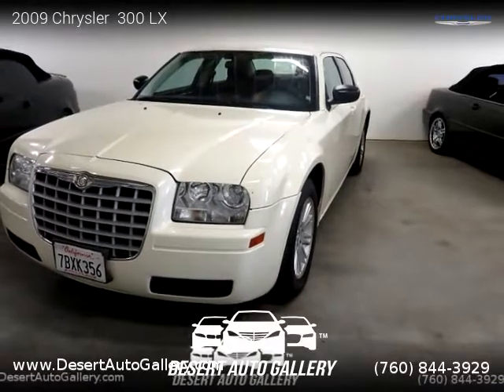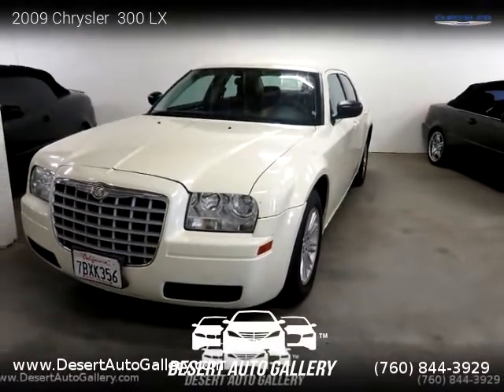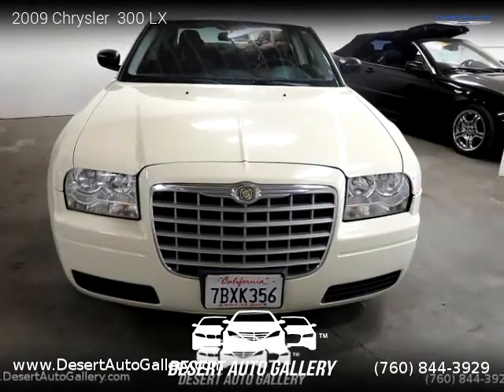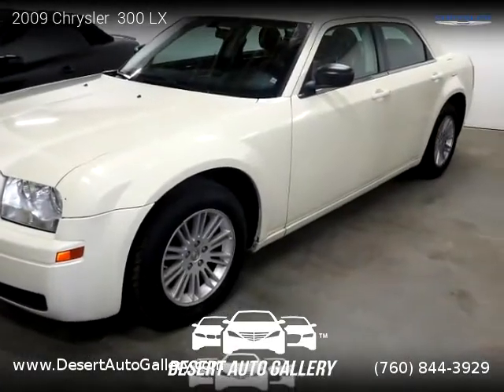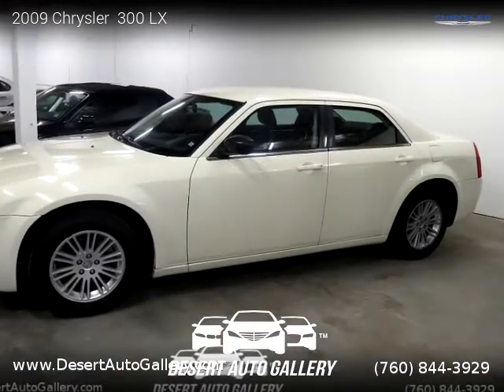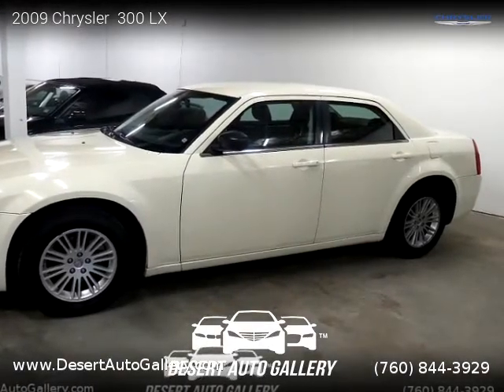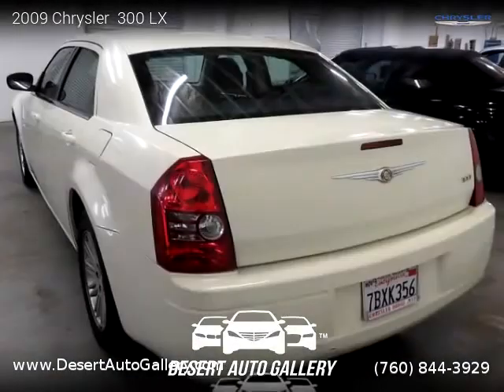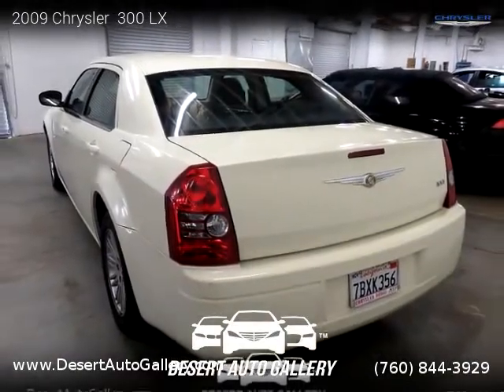2009 Chrysler 300 LX - Desert Auto Gallery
Clean title, 71,330 miles, Automatic, Cool Vanilla exterior, Dark slate gray interior, Luxury, RWD: Rear Wheel Drive, 4 doors, 6 cylinders, Gasoline, MPG City 18 and 26 in Hwy.